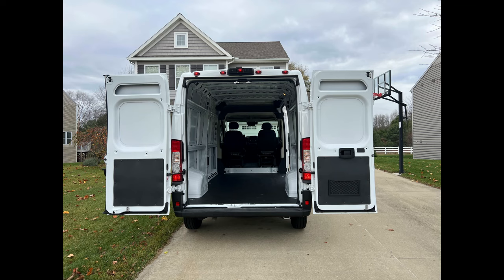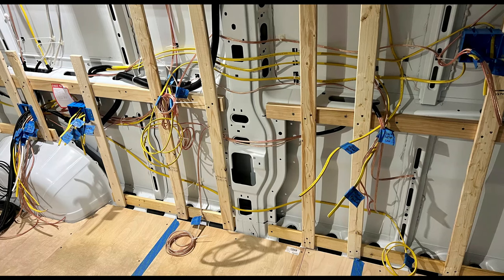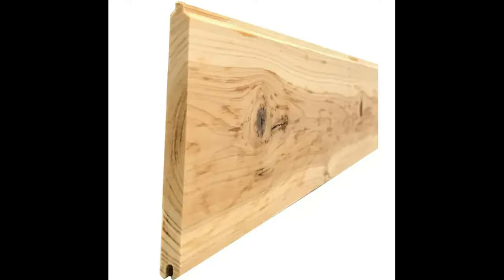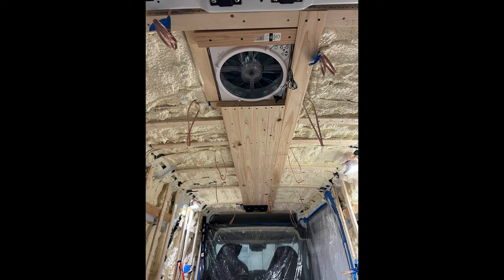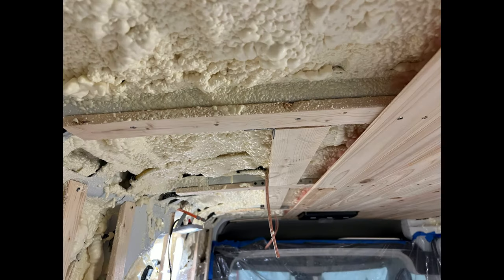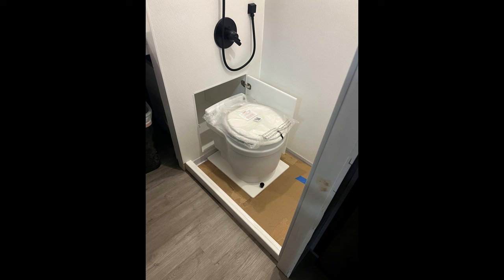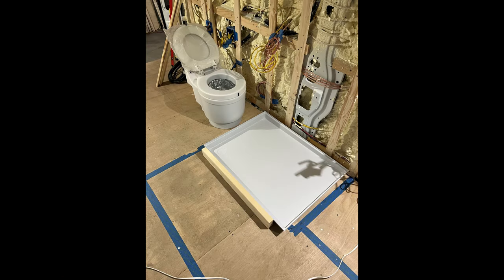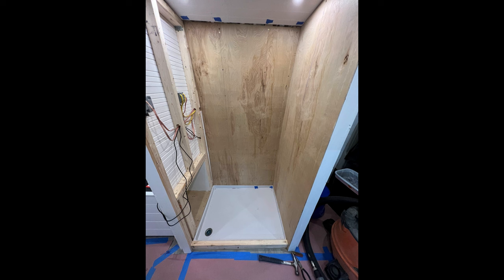Ceiling & Wall Finish, Hidden Toilet, Shower Framing - Promaster Van Build Video 3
This video is the 3rd in a series of build videos showing how we turned a Ram Promaster Cargo van into a camper van. Hope you enjoy...

// BUILD MATERIAL LIST //
// LINKS TO BUILD MATERIALS //
Laveo Dry Flush Toilet

Cedar Plank Ceiling

Shiplap Wall Boards: